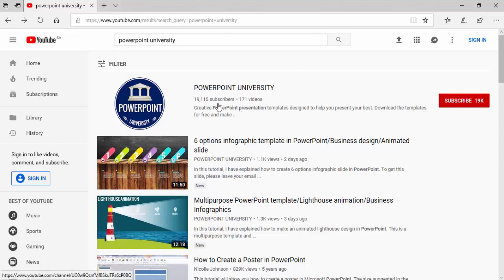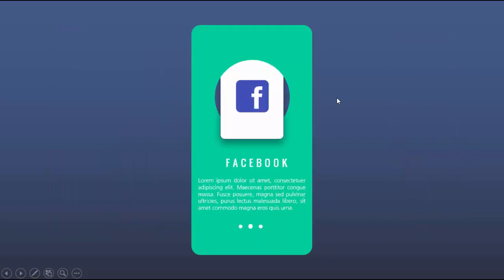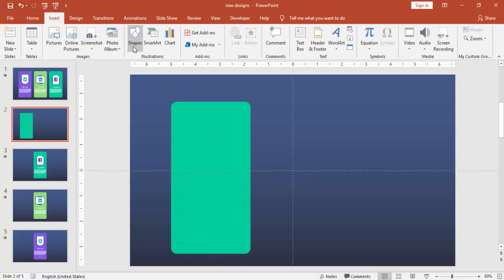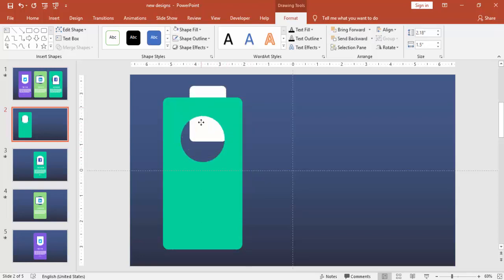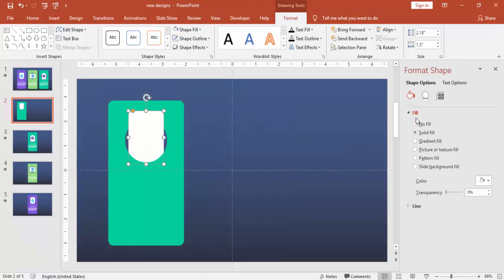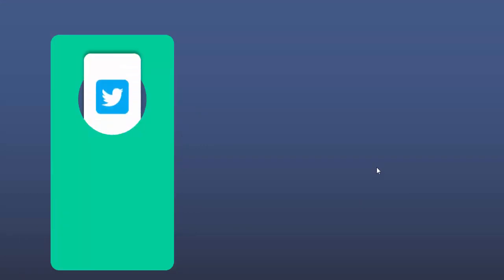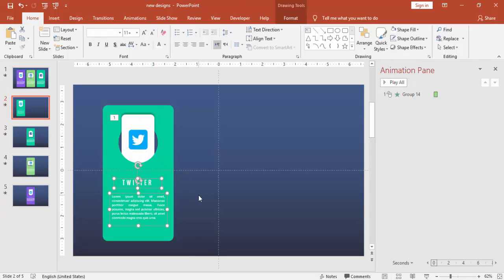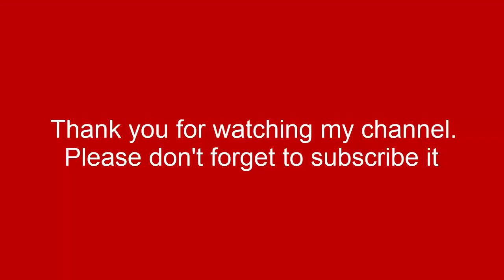Create 3 Step infographic slide in PowerPoint / PowerPoint Presentation / Graphic Design/Animation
This is a new design I have created in PowerPoint to show three options or steps. This is a very unique yet simple design. There is a small trick to do this design. I have explained in the tutorial, so please enjoy it.

Modern designs
Creative templates
Easy Editing
Business Slides
Corporate Slides
PowerPoint diagrams
Professional designs
PowerPoint infographics
Popular slides